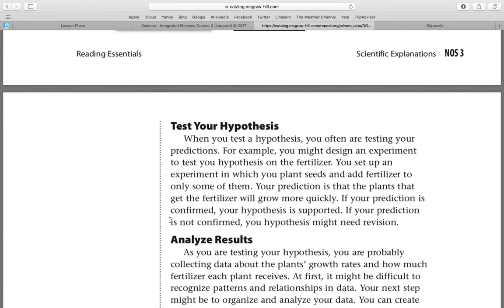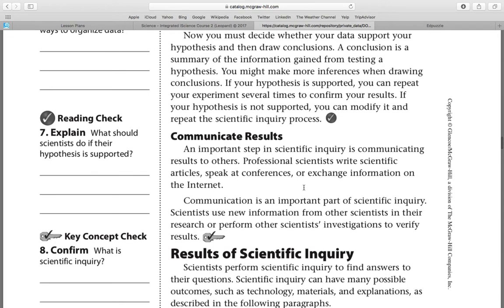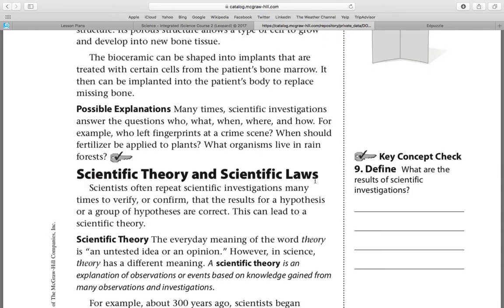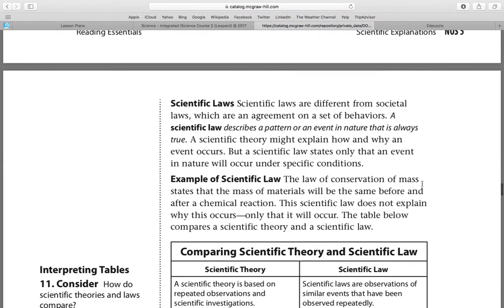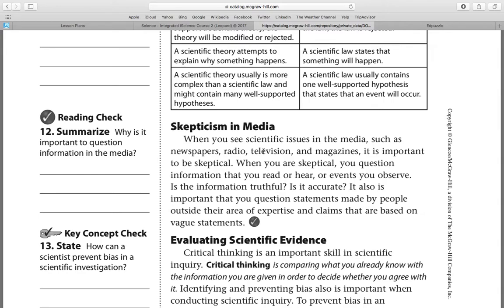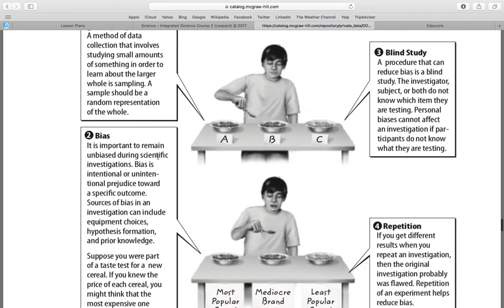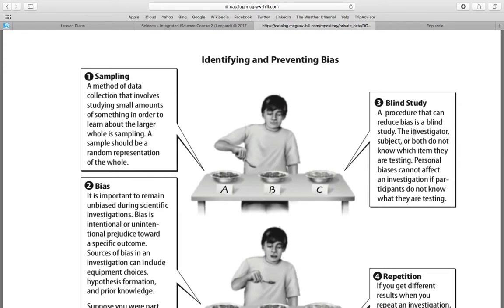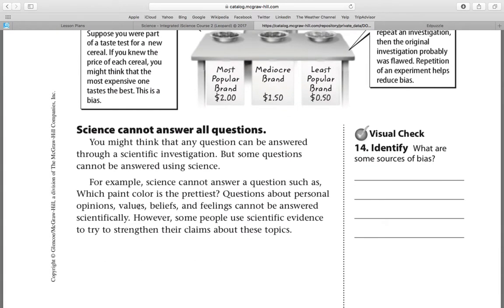L1 pt 2 Scientific Envestigations